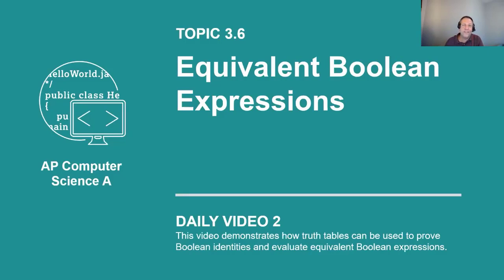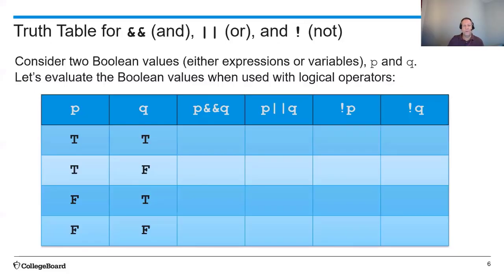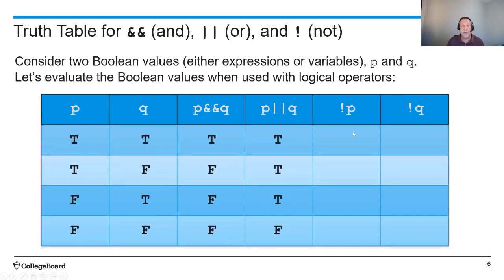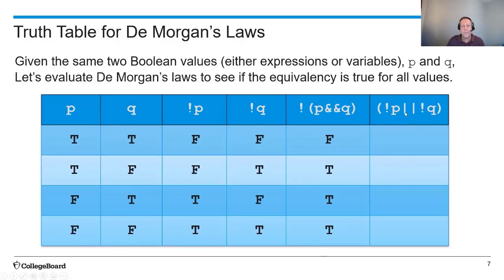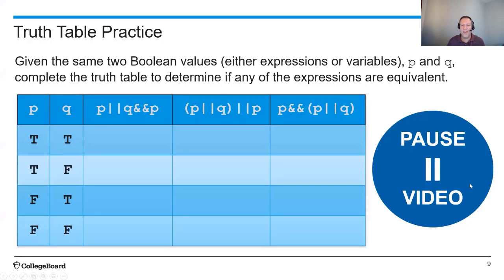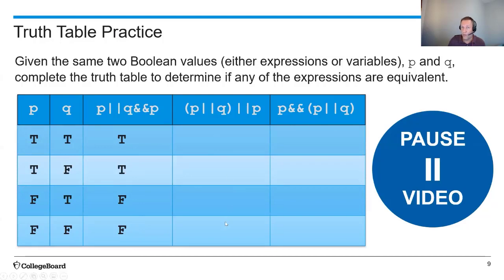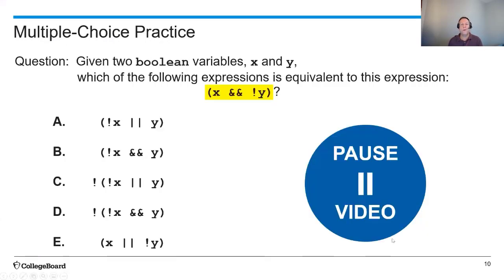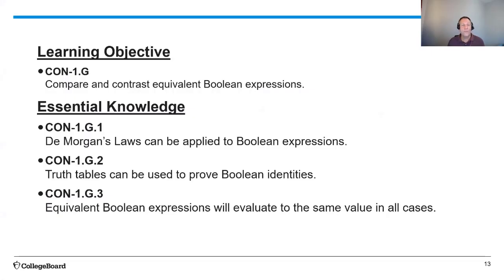AP CSA 3.6 Day 2 - Equivalent Boolean Expressions continued